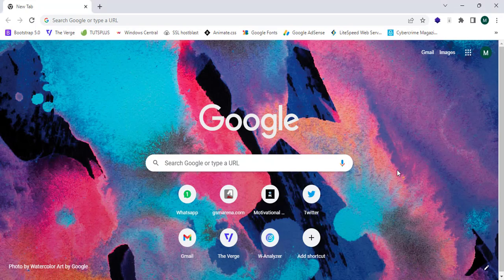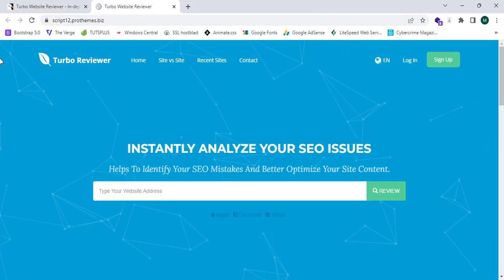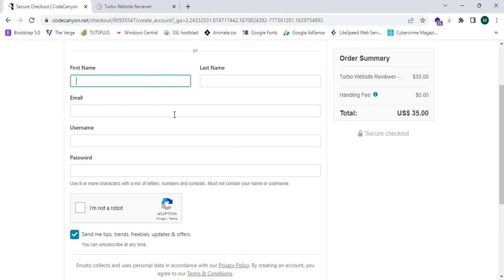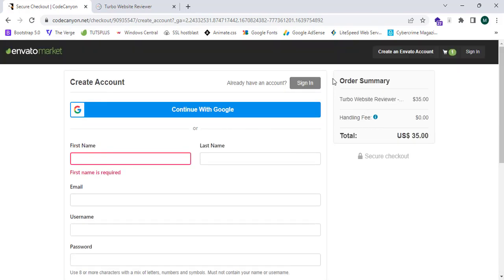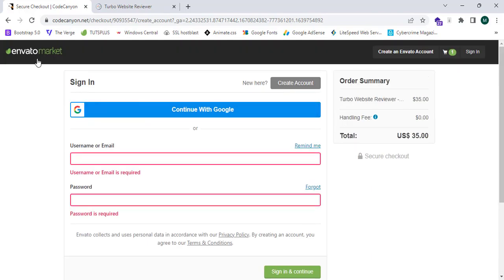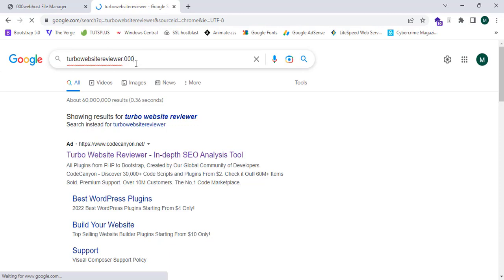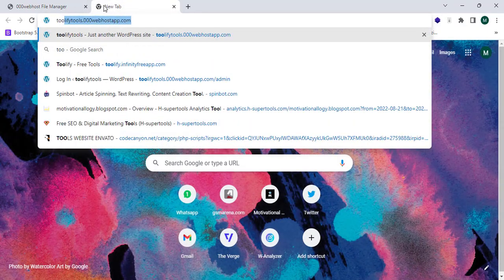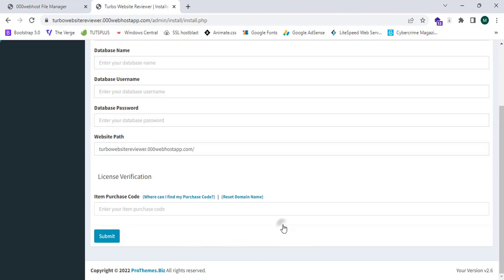How To Make A Tools Website 2023 (CodeCanyon+ PHP Script)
How To Make Tools Website 2023 (Code Canyon+ PHP Script). In This Video I Will Show You The Exact steps To Create A tools Website In Less than 10 Minutes. This Is A STEP-BY-STEP tutorial so please follow up.